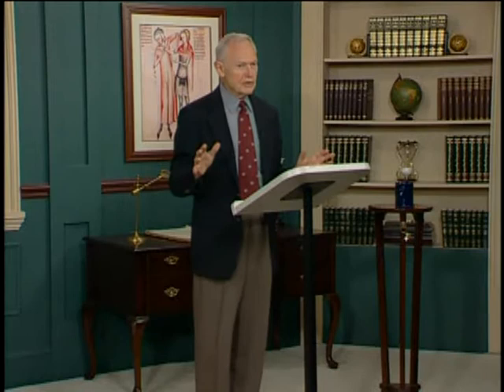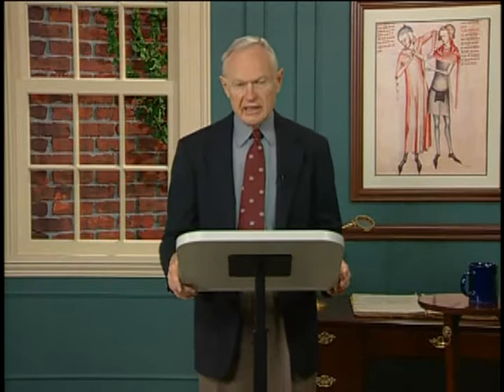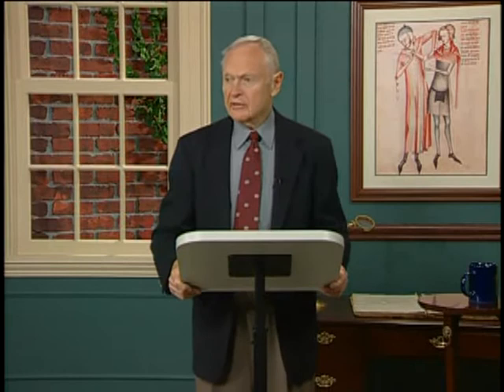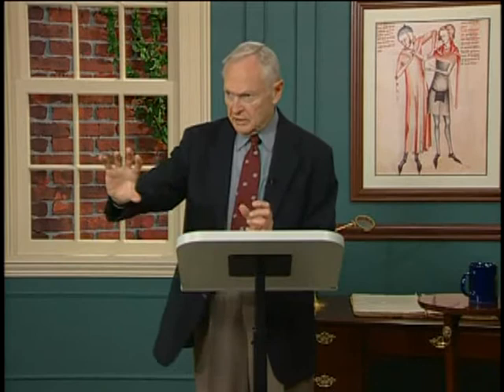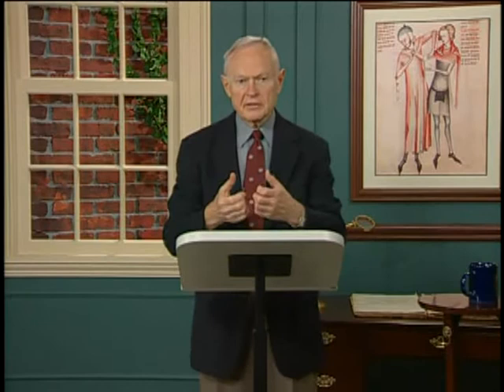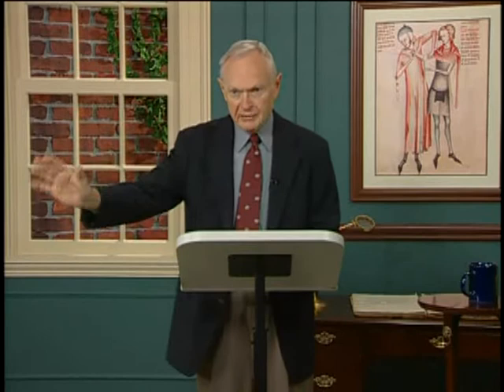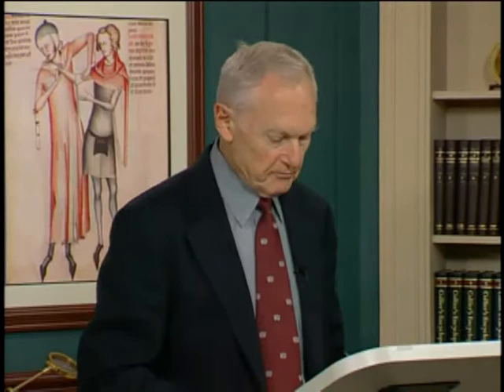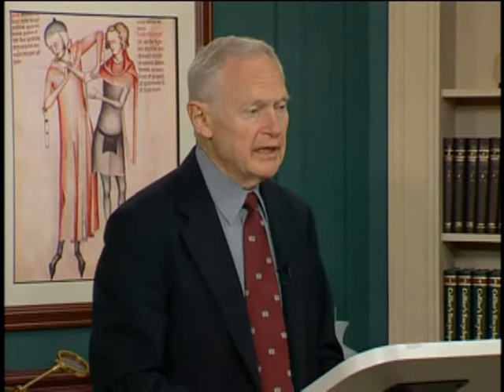Эйчес Taussig and the Development of Cardiac Surgery